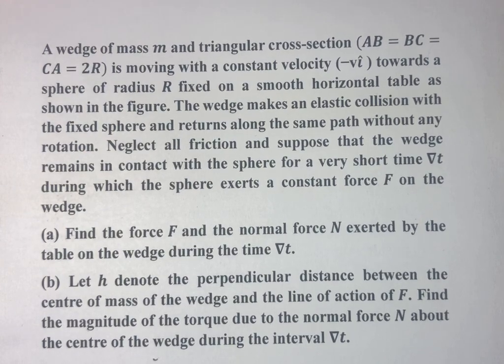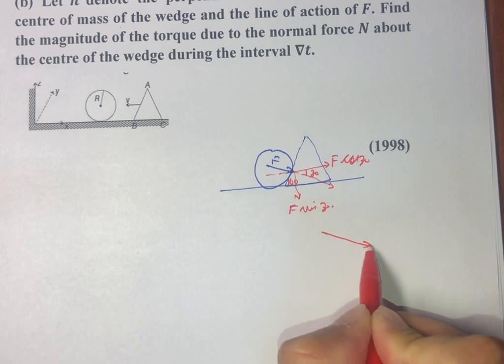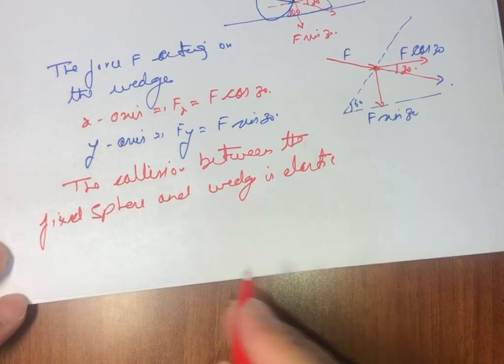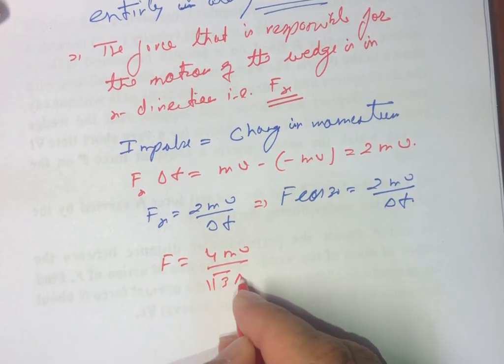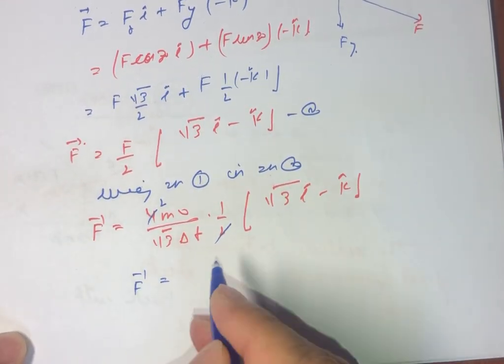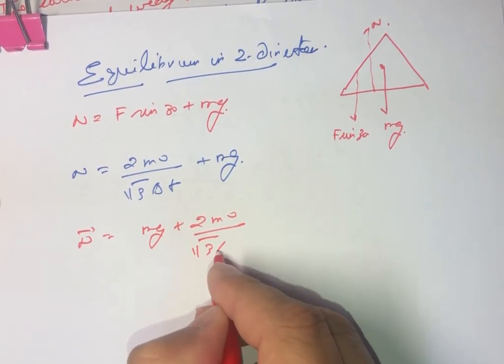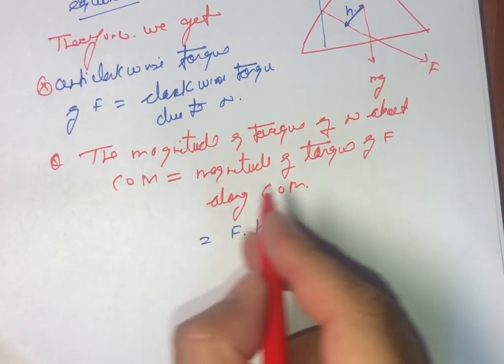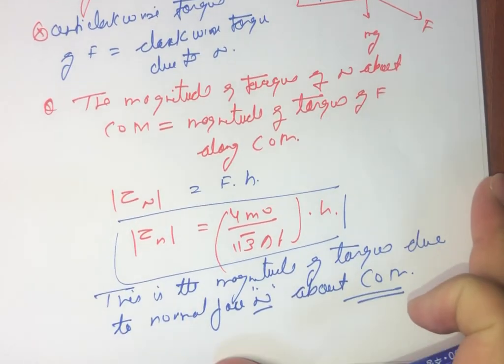IIT JEE Mains and Advanced PYQ: Center of Mass (COM)neet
A wedge of mass 𝒎 and triangular cross-section (𝑨𝑩=𝑩𝑪=𝑪𝑨=𝟐𝑹) is moving with a constant velocity (−v𝒊̂ ) towards a sphere of radius 𝑹 fixed on a smooth horizontal table as shown in the figure. The wedge makes an elastic collision with the fixed sphere and returns along the same path without any rotation. Neglect all friction and suppose that the wedge remains in contact with the sphere for a very short time 𝛁𝒕 during which the sphere exerts a constant force 𝑭 on the wedge.
(a) Find the force 𝑭 and the normal force 𝑵 exerted by the table on the wedge during the time 𝛁𝒕.
(b) Let 𝒉 denote the perpendicular distance between the centre of mass of the wedge and the line of action of 𝑭. Find the magnitude of the torque due to the normal force 𝑵 about the centre of the wedge during the interval 𝛁𝒕.

(1998)